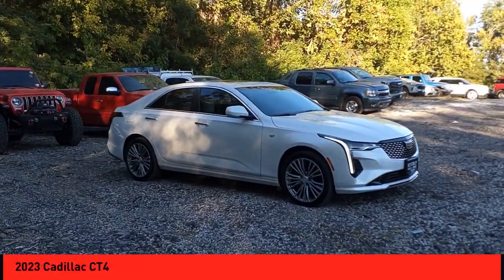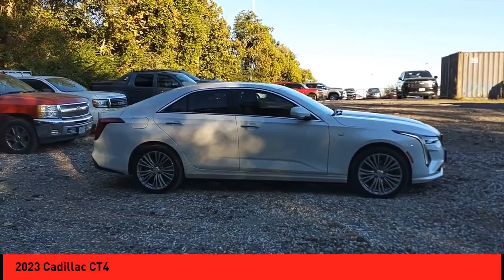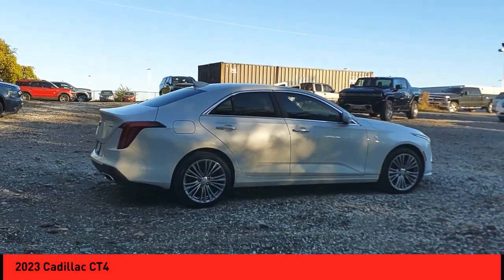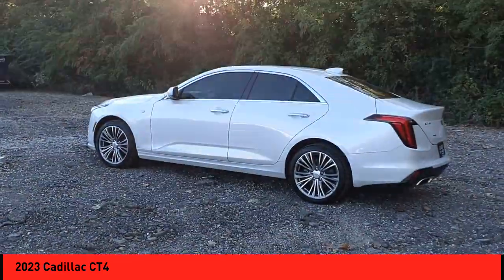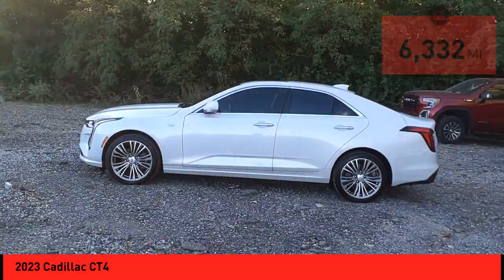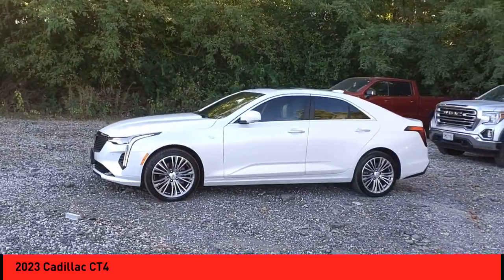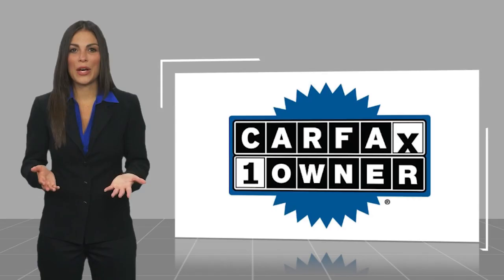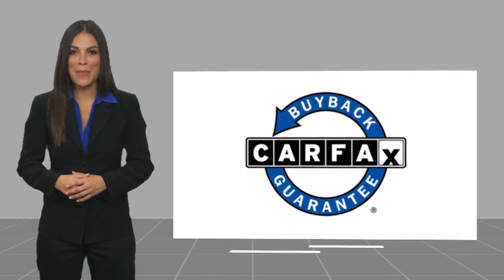2023 Cadillac CT4 St. Peters MO P6372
2023 Cadillac CT4 Premium Luxury

This 2023 Cadillac Sedan CT4 Premium Luxury Vehicle is a marvel of automotive engineering. It has low mileage with 6,332 miles and all wheel drive, 2.0 liter 4 cylinder engine, and turbocharged powertrain. The crystal white tricoat exterior is accented by a whisper beige w/jet black interior, giving this car a luxurious feel. It also boasts impressive fuel economy with 22 mpg in the city and 31 mpg on the highway. The vehicle also includes touch screen display, Bluetooth audio connection, blind spot sensor, hill start assist, full time four wheel drive, Bluetooth phone connectivity, and leather-trimmed seats for added comfort and convenience. This car is sure to turn heads wherever it goes!